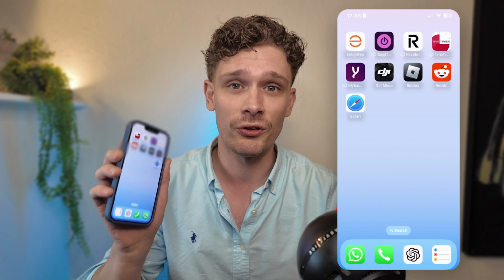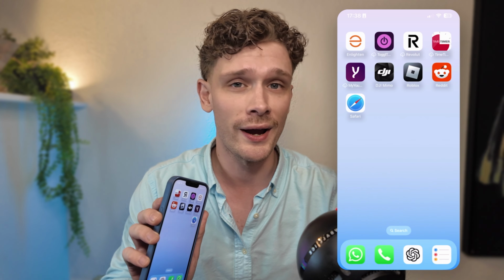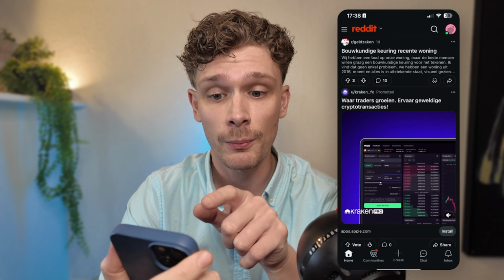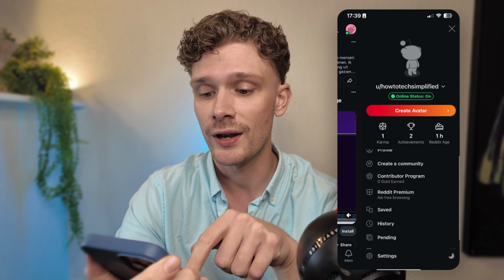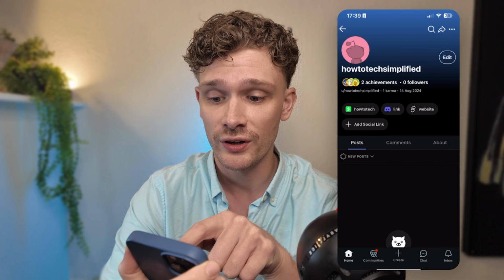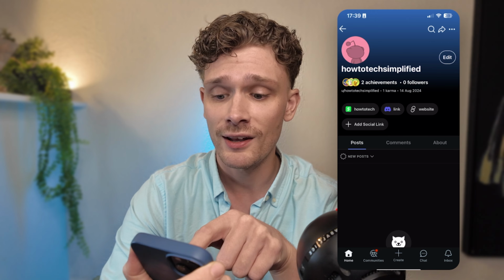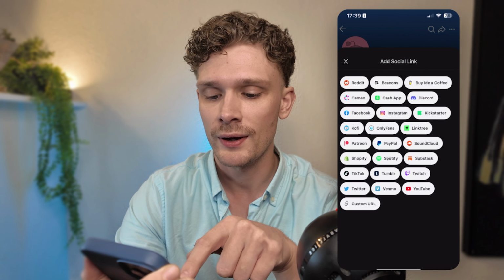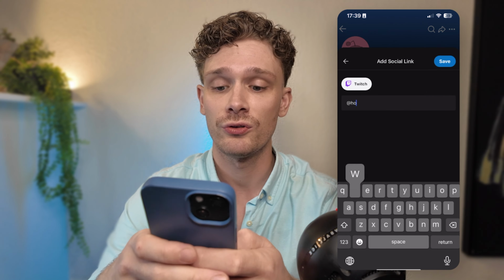How To Link Twitch To Reddit Profile Page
Learn how to link your Twitch account to your Reddit profile page with our comprehensive guide. This step-by-step tutorial will help you connect your Twitch profile to your Reddit account, allowing you to share your streams, highlights, and engage with the Reddit community. Discover the best methods for adding your Twitch link to your Reddit profile, whether you're promoting your Twitch channel or simply enhancing your online presence. Whether you're new to Twitch or an experienced streamer, this guide will assist you in linking Twitch to your Reddit profile efficiently. Join us and connect your Twitch to Reddit today!